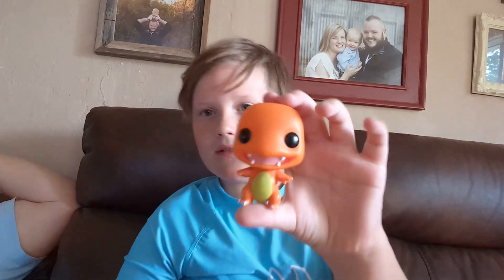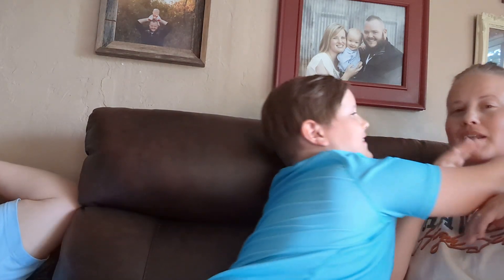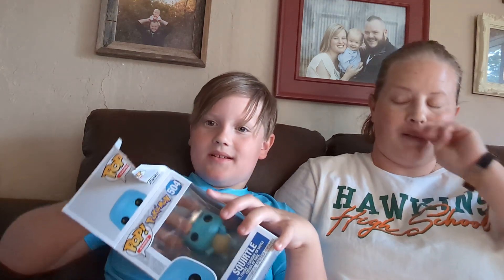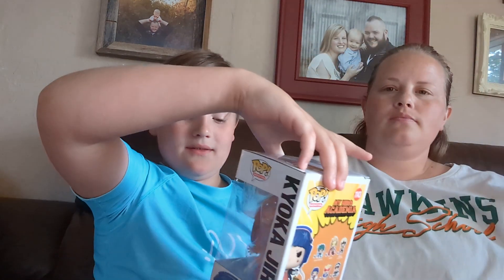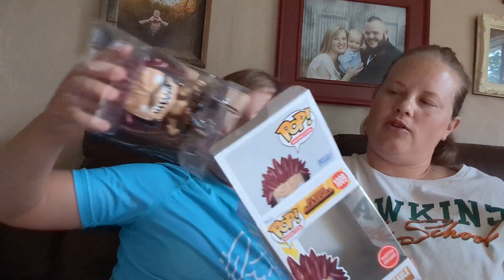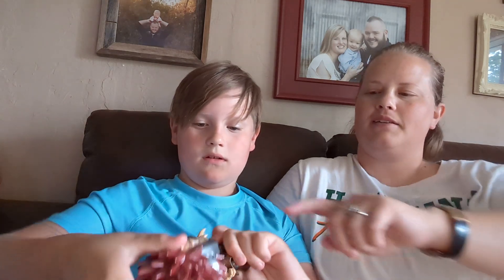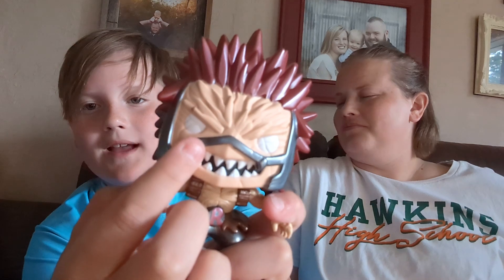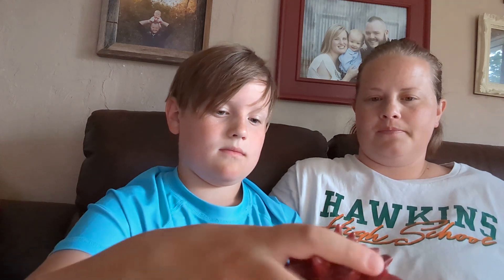review Funko pops with me ft my mom